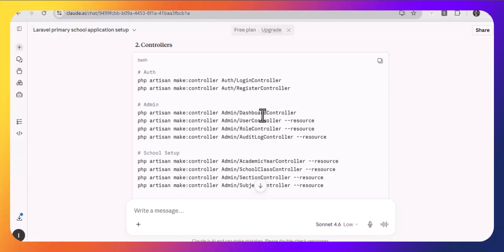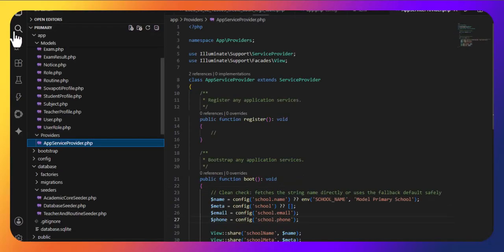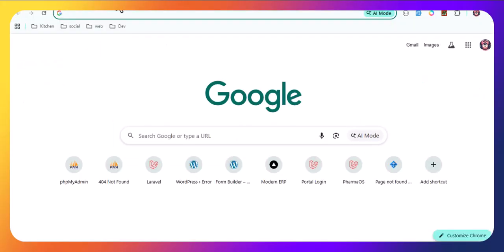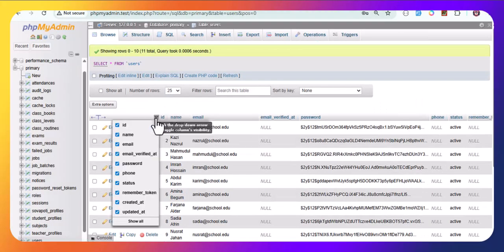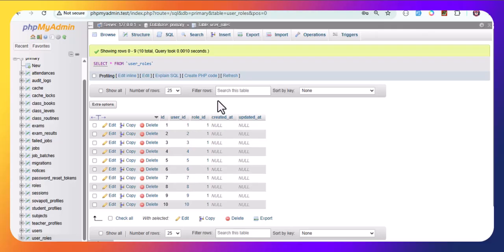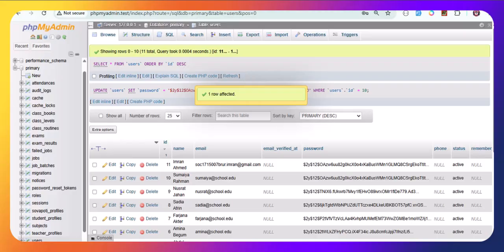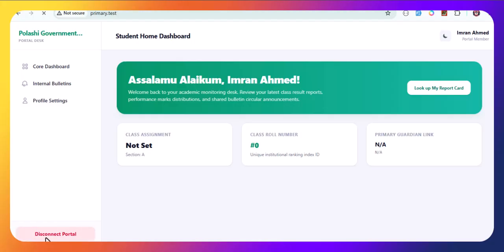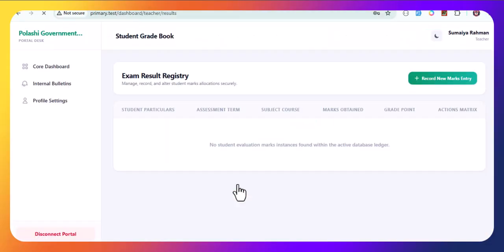How to Build a Primary School Management System in Laravel with Claude Code (Ultimate 2024)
primary school management system laravel,
primary school management system in laravel,
primary school management system laravel tutorial,
laravel primary school management system example,
laravel school management system for primary,
how to build primary school management system in laravel,